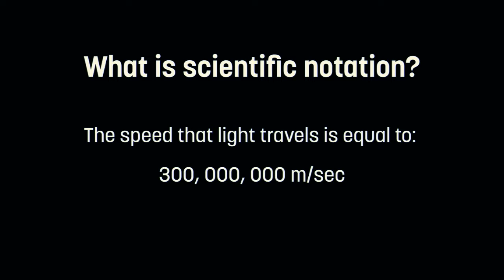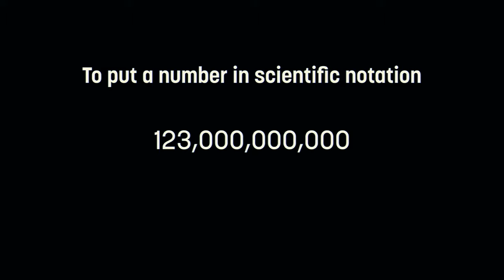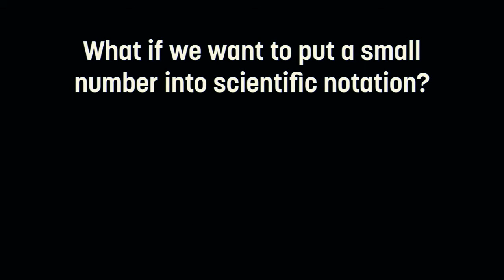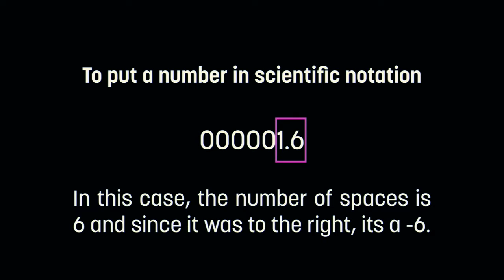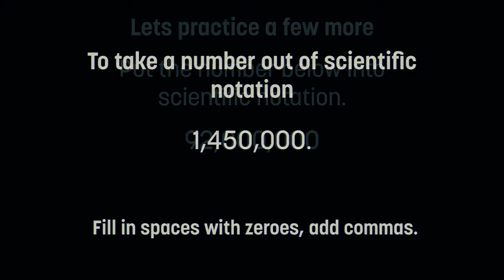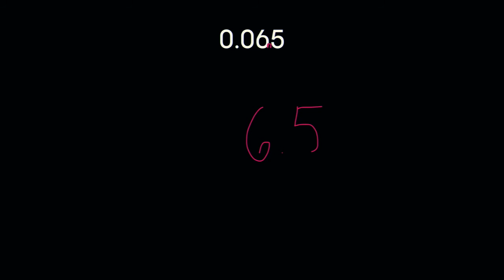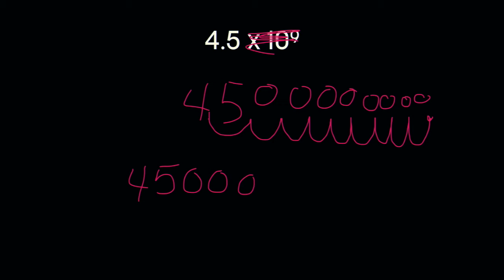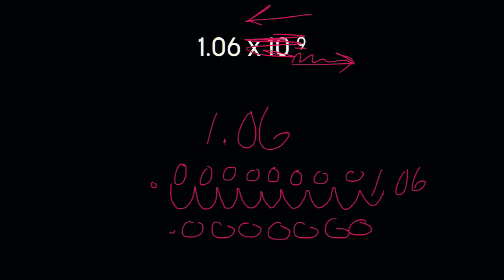Earth Science - Scientific Notation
This video generally explains the process of converting into and out of scientific notation.